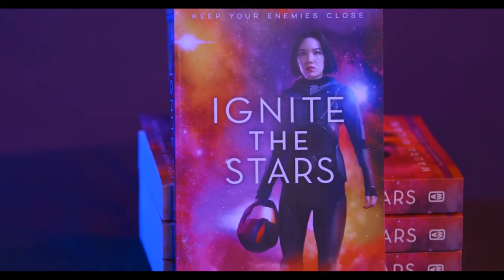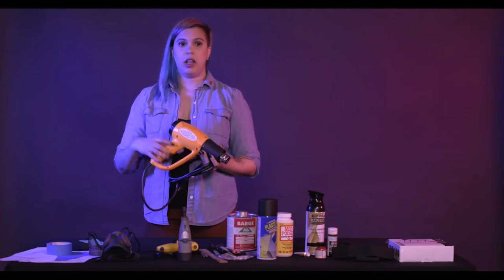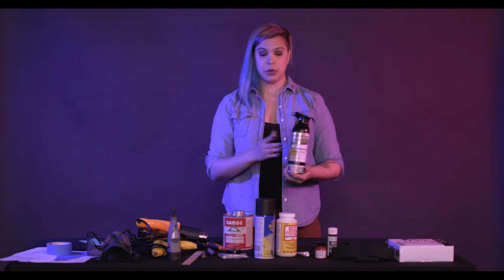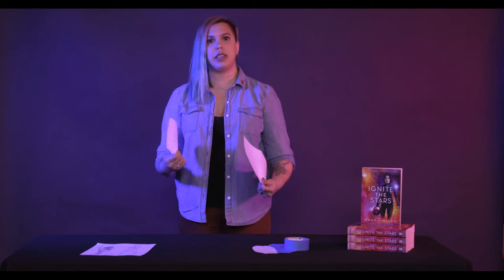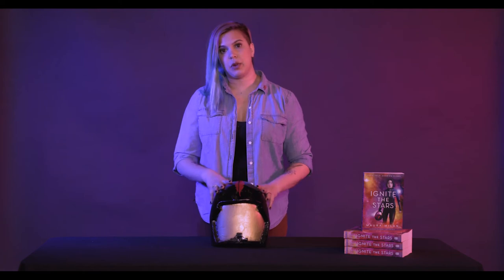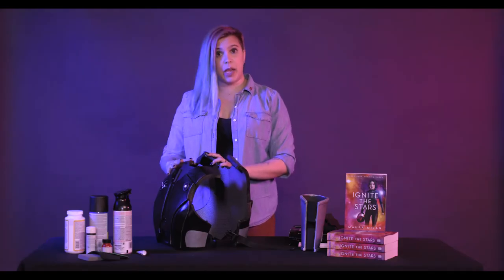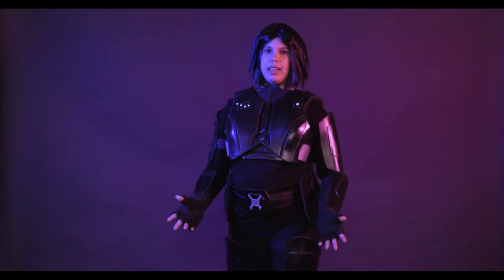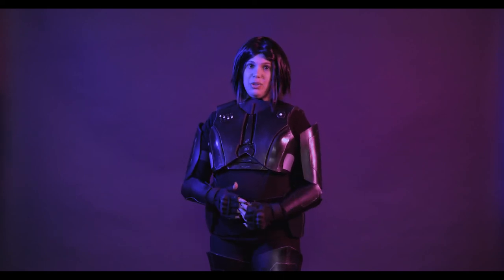Cosplay Tutorial: Ia from Ignite the Stars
Everyone in the universe knows his name. Everyone in the universe fears him. But no one realizes that notorious outlaw Ia Cōcha is a seventeen-year-old girl.

In this exhilarating edge-of-your-seat sci-fi adventure, debut author Maura Milan introduces our world to a thrilling new heroine in Ignite the Stars, available this September from Albert Whitman & Company.

Now you too can battle the Olympus Commonwealth by cosplaying as Ia! Cosplayer Amy D. shows us how to make your own armor, just like Ia's on the cover of Ignite the Stars, from the tools you'll need to painting and even tips for enjoying your convention.

For more detailed instructions and to pre-order Ignite the Stars,